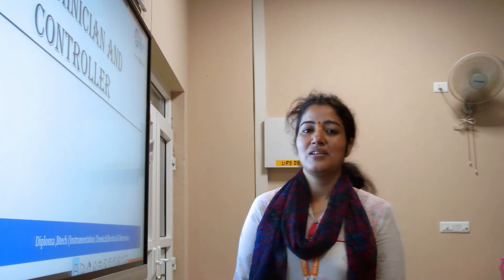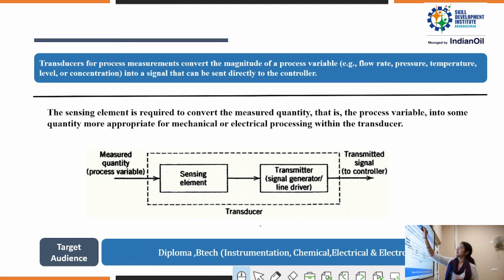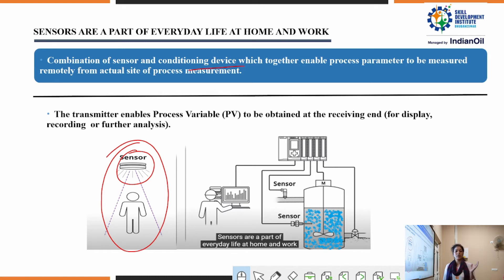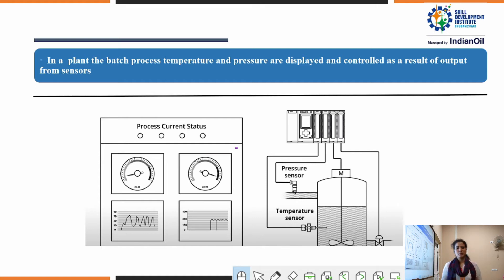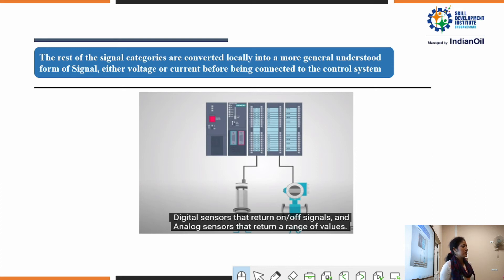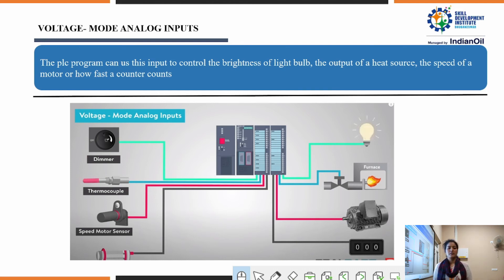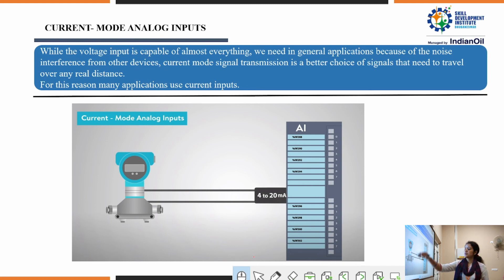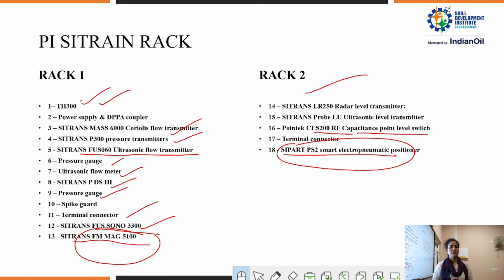Overview on Process Instrumentation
Process Instrumentation - Siemens CoE